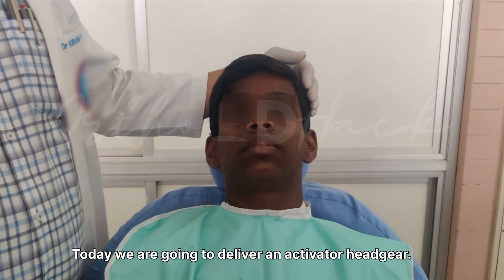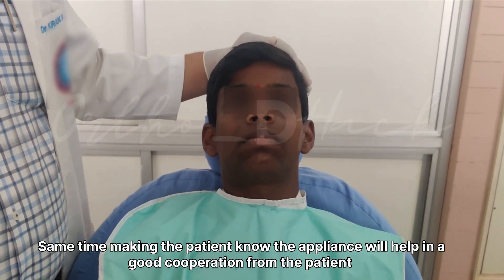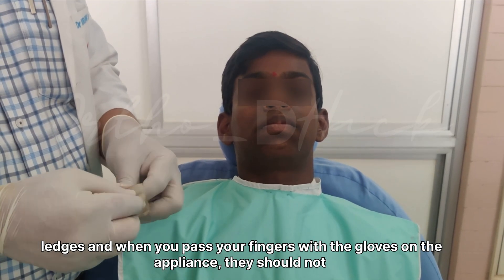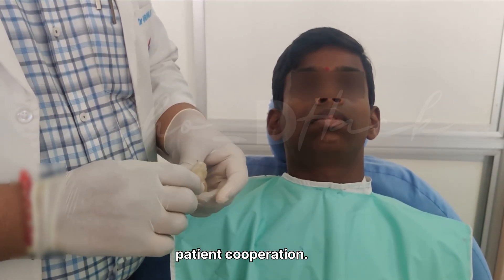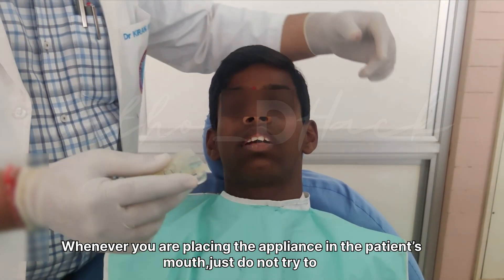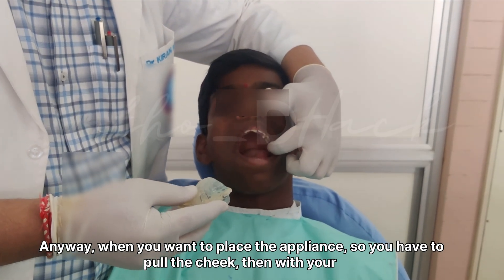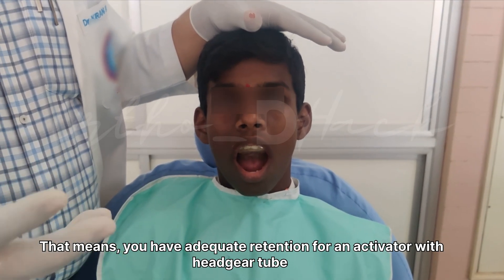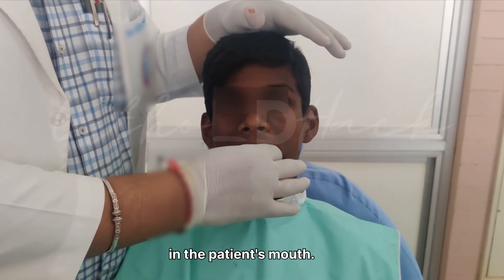02. Appliance insertion ( Headgear Wire Bending)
Welcome to this presentation on activator appliance delivery and patient instructions. In this video, we will guide you through the proper way to deliver the activator to the patient, explain how it should be worn, and highlight the key instructions patients need to follow for the best results. We’ll cover how to insert and remove the appliance, recommended wearing hours, how to keep it clean, and common do’s and don’ts to ensure comfort and effectiveness. Clear communication and patient cooperation are crucial, and this video will help you deliver these instructions confidently and effectively.
This video is designed for dental students, orthodontic residents, and practitioners looking to refine their appliance placement techniques.

Audio Credits:Fragments by “AERHEAD”
Concept Credits:Dr.Sinchan V Kumar
Editing Credits: Dr.Prashanth R